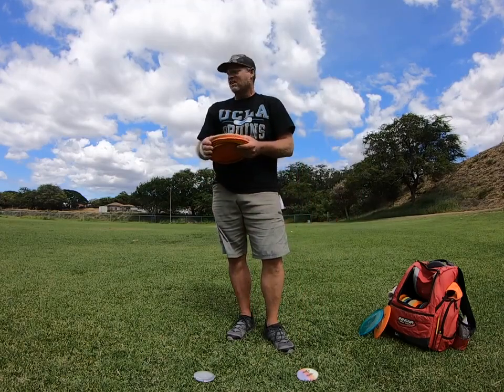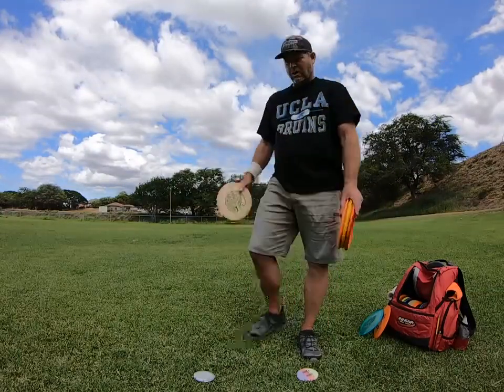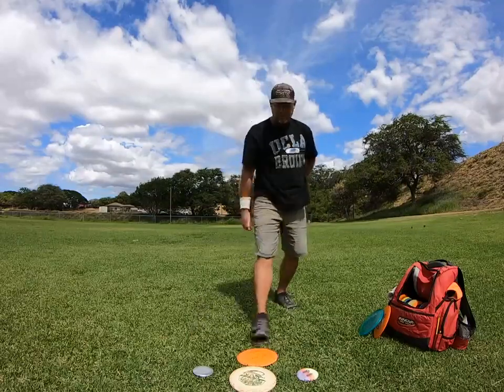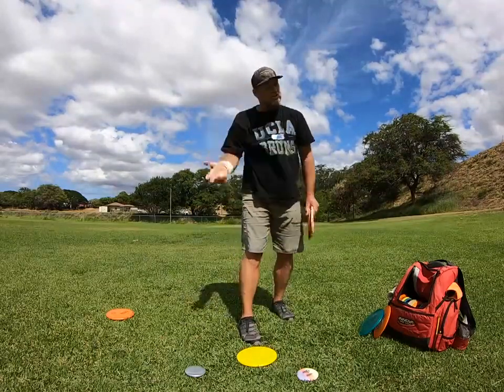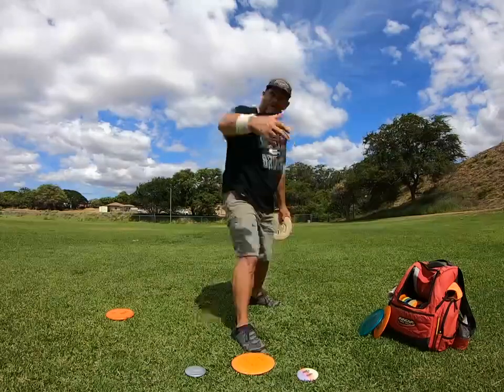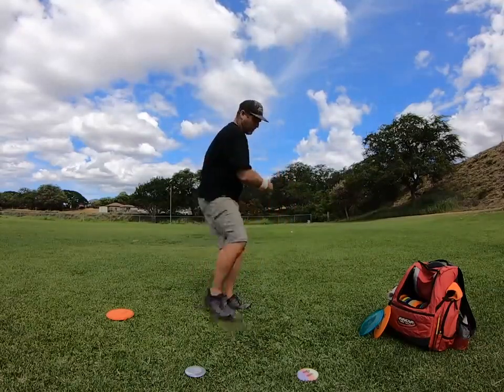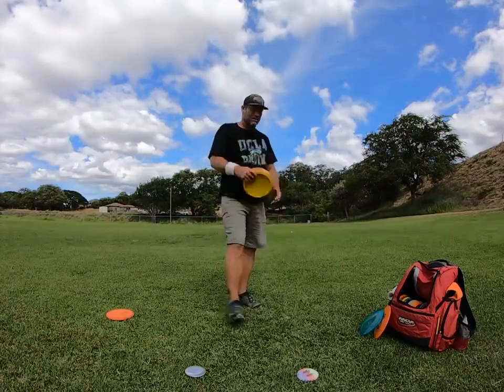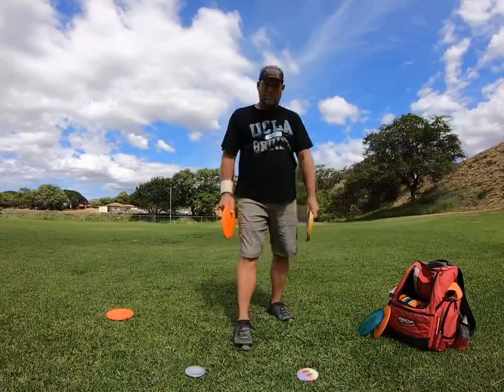Lesson 8: Throwing ACCURACY // Stance & balance to throw straight lines + GRIP LOCK // Disc Golf 101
Lesson 8 is about ACCURACY and increasing your throwing accuracy. We talk about picking a spot wear you want to land your disc and analyzing why you missed your spot. Once you learn the technique to throw, it becomes about balance! Throw from the balls of your feet, NOT flat footed, and bend at the knees.

Aloha,
Michael